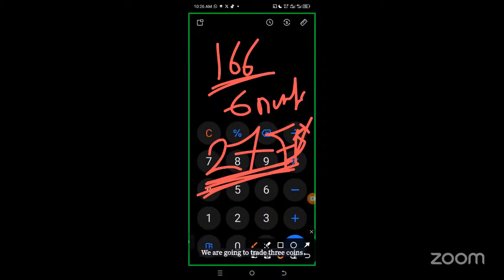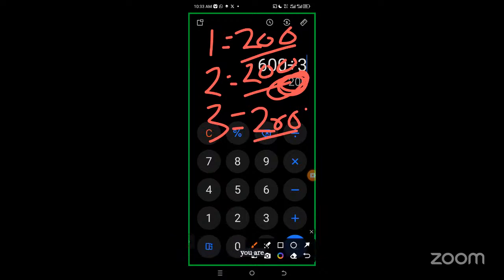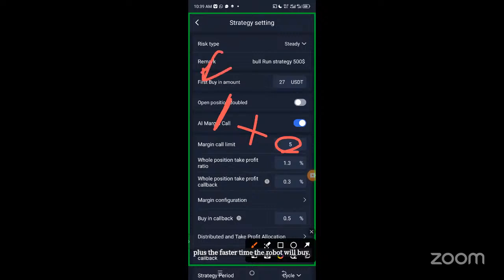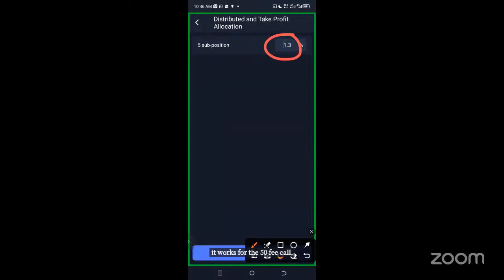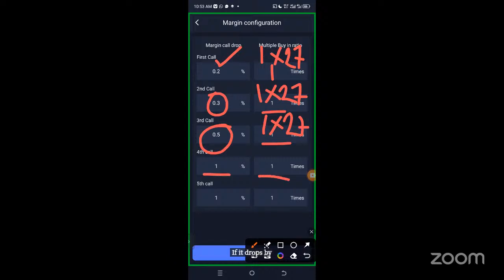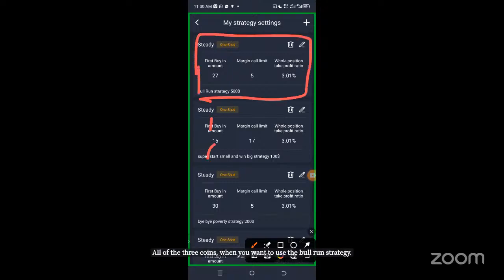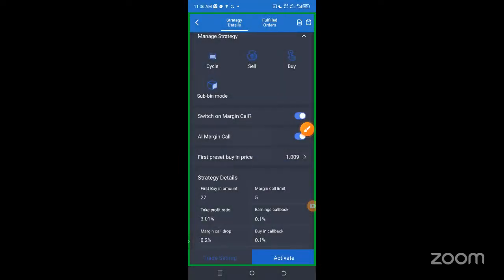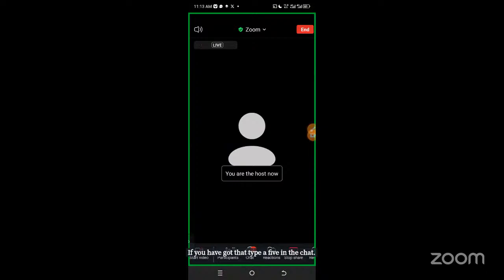HOW TO SET SIGNALS BY LEADER CHRIS BULL RUN STRATEGY